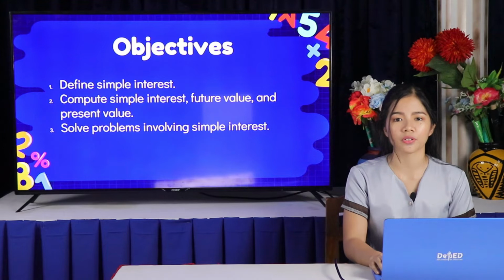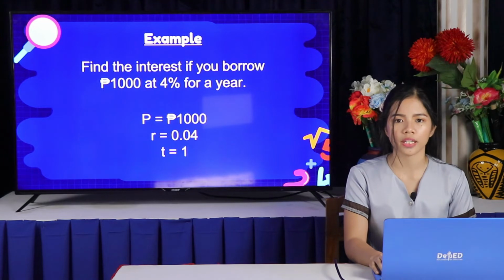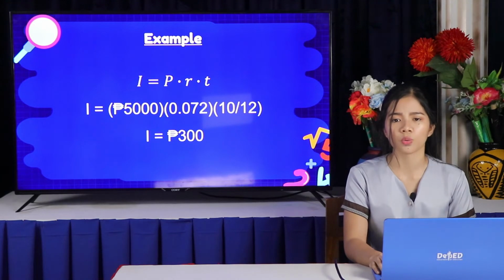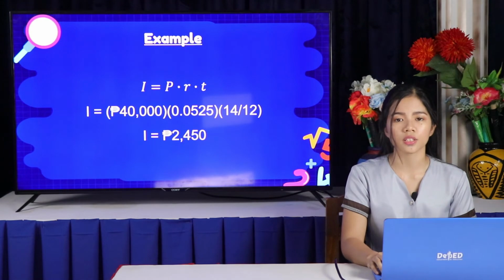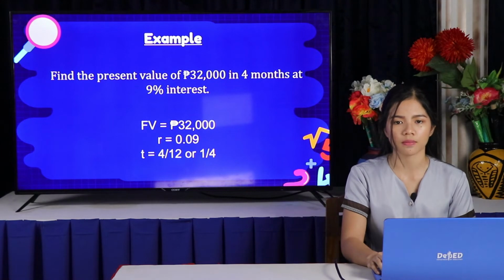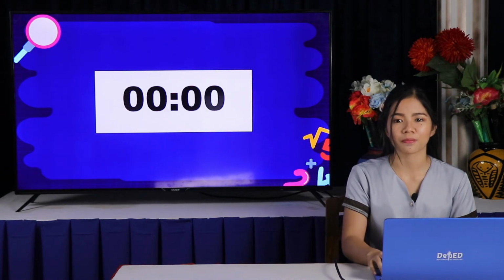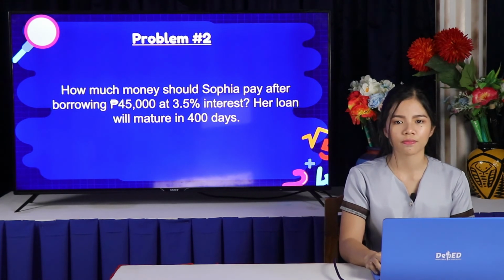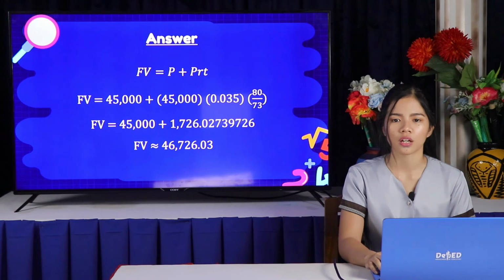GENMATH 11 (Quarter 2 Module 1) - Simple Interest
A Teleradyo episode based on the SLM in Grade 11 General Mathematics  Quarter 2 Module 1 entitled "Simple Interest".